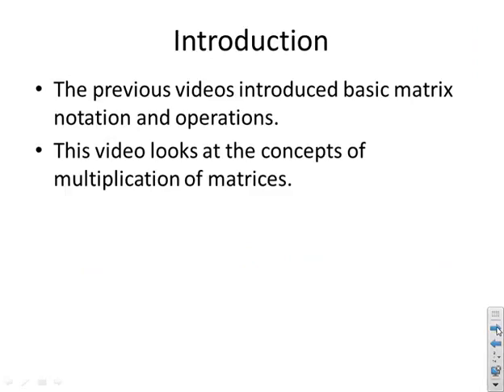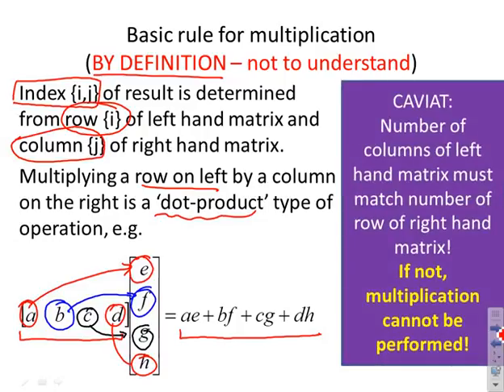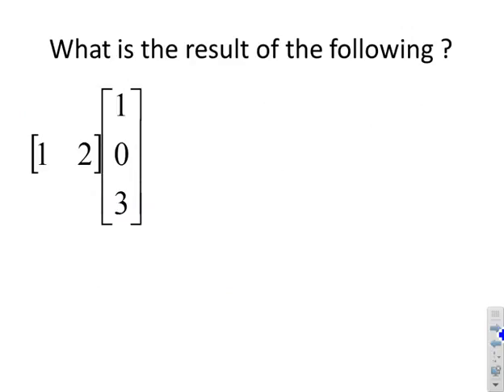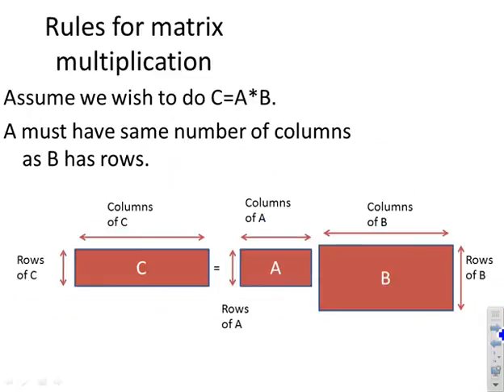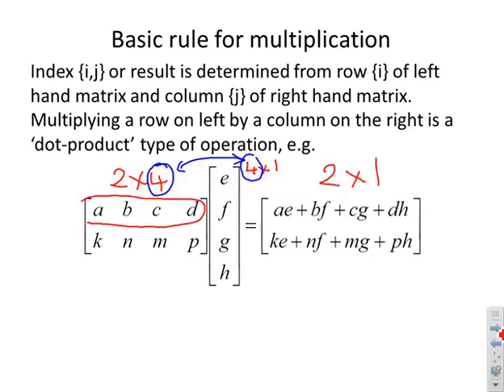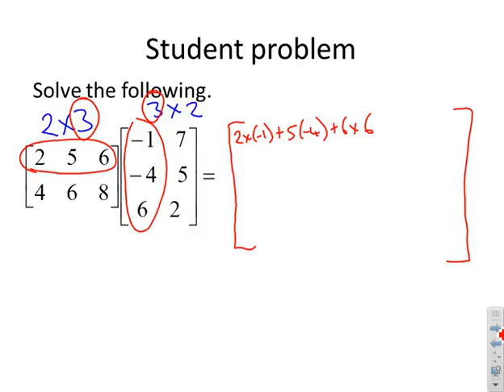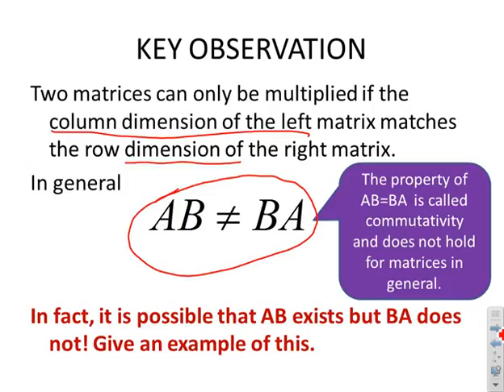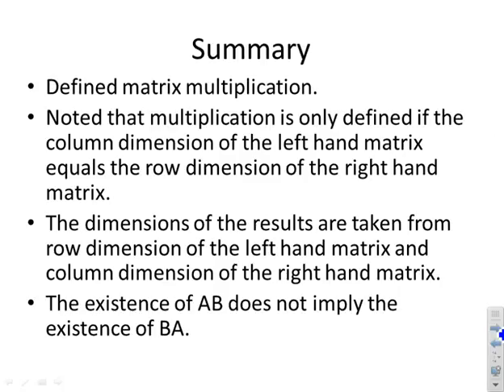Matrices 5 - multiplication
Gives the definition of matrix multiplication. This is done in two ways. The first is a number of illustrations using real numbers and the second is a formal definition using a summation formulae. Shows how the dimension of a matrix product C=AB is linked to the dimensions of the two matrices, A,B.